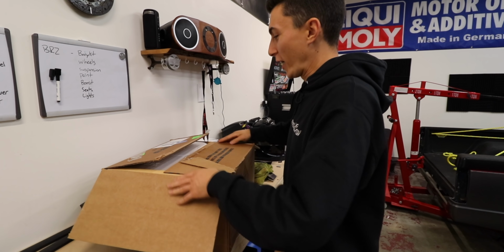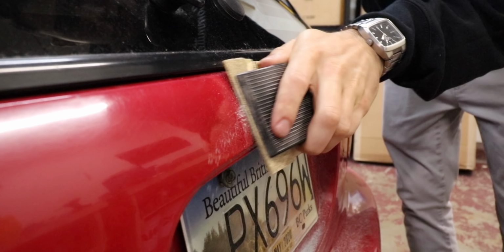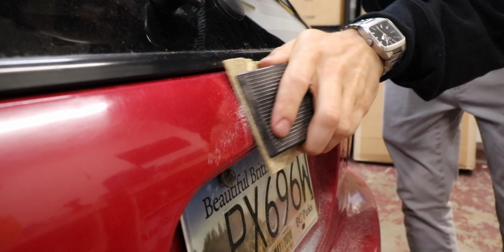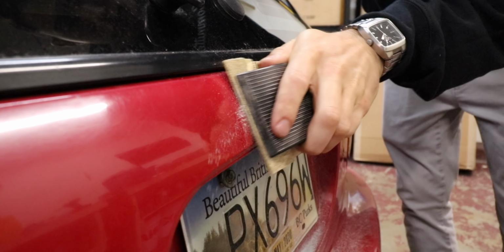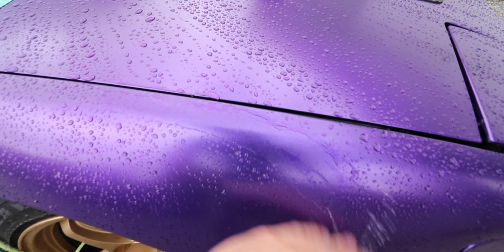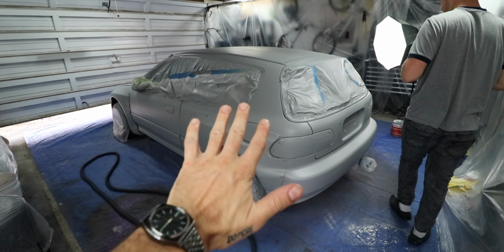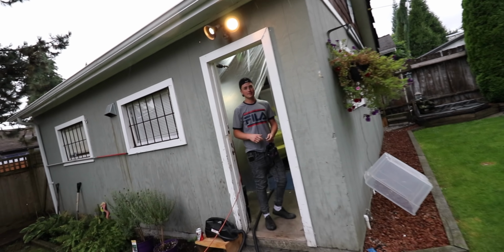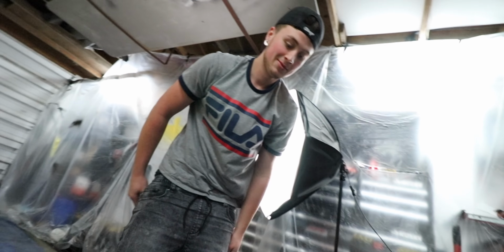Dipping the Widebody EG Civic!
Today we dipped the civic with a dip kit from Dip Your Car, finally we will have jasmine back to one color and looking SO GOOD!! hopefully you guys enjoy the color!